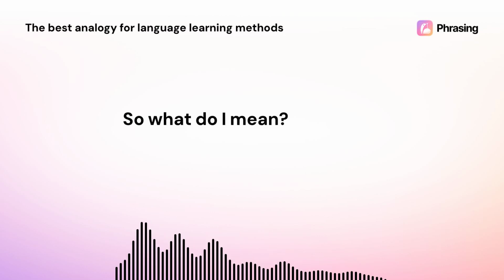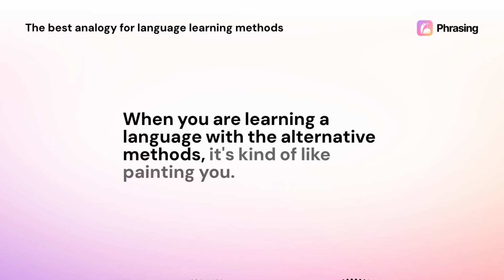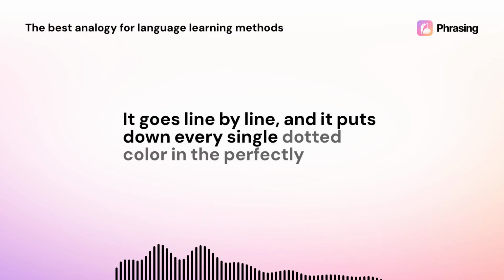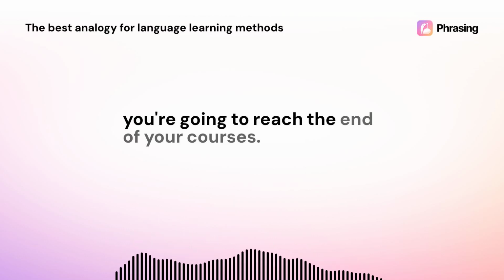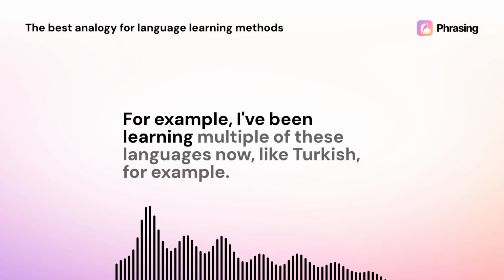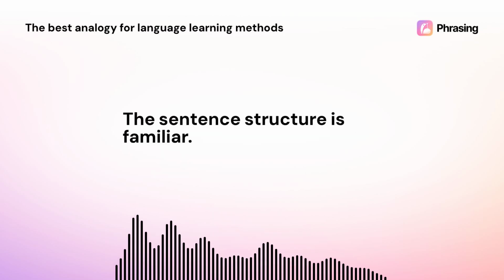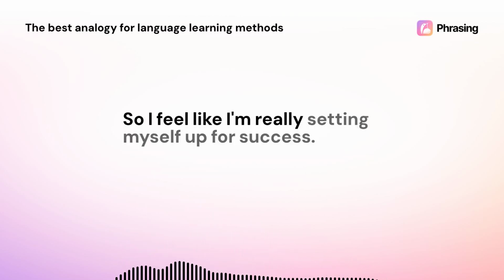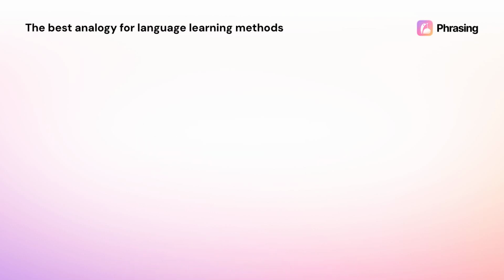The best analogy for language learning methods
What if the way most people learn languages is like printing only the top quarter of a picture — perfectly detailed but incomplete — while smarter methods let you paint the entire image from sketch to masterpiece?

In this episode of Phrasing FM, I break down the fundamental difference between traditional textbook/course approaches and alternative methods like spaced repetition and comprehensible input. I finally found the perfect analogy that explains why one path often leaves learners stuck, while the other builds real, lasting fluency.

Discover how traditional methods give you crystal-clear knowledge of small sections (greetings, present tense, conjugations) but run out of material before true fluency. Then see why painting-style learning — starting with a rough sketch of the whole language, adding broad strokes, and refining details — creates a more natural, connected understanding.
I share my own experiences learning Turkish and Croatian with alternative methods, how Phrasing combines the best of both worlds with smart spaced repetition on long, real sentences, and why this approach sets you up for success with books, movies, podcasts, and real conversations.

What you'll learn:
- Why traditional methods feel fast at first but create awkward gaps
- The painting process of language acquisition: sketch → base colors → highlights & details
- How spaced repetition and comprehensible input work together
- Practical mindset shifts that make progress feel more natural and sustainable
- Why it’s okay if you can’t “say much” early on but understand the structure of the language

Timestamps:
00:00 - Welcome to Phrasing FM
00:34 - Traditional vs Alternative Language Learning
02:42 - The Painting Analogy (Alternative Methods)
04:15 - The Printing Analogy (Traditional Methods)
06:05 - What happens when you run out of course material
08:02 - My experience with Turkish & Croatian
11:43 - Why this approach sets you up for fluency
14:50 - Real breakthrough moments with spaced repetition
15:10 - Try Phrasing yourself

Ready to take your language learning to fluency, and beyond?

Stop printing fragments and start painting the full picture. Turn real content like books, movies, and podcasts into effective learning material with smart spaced repetition.

If this analogy resonated with you, drop a comment and tell me: Are you learning more like a printer or a painter right now?